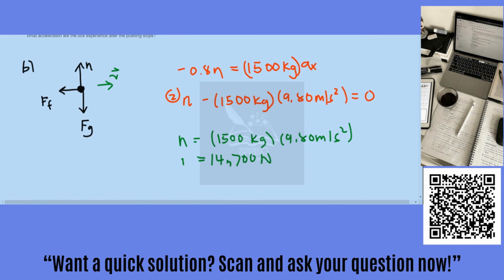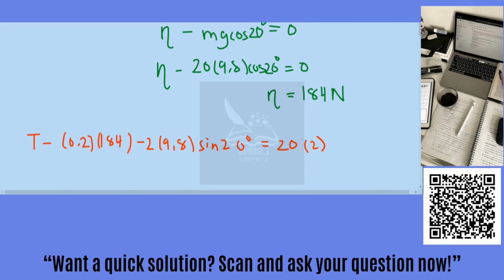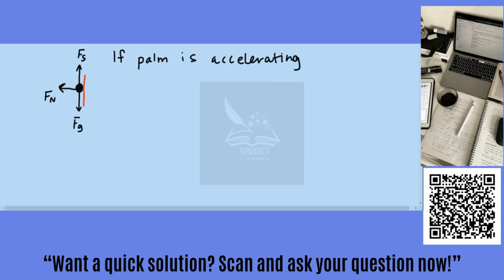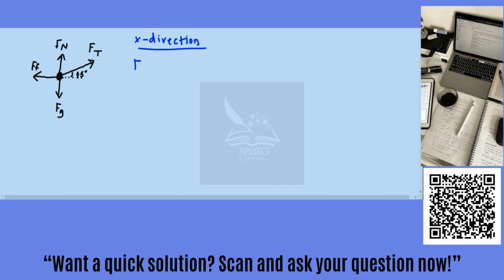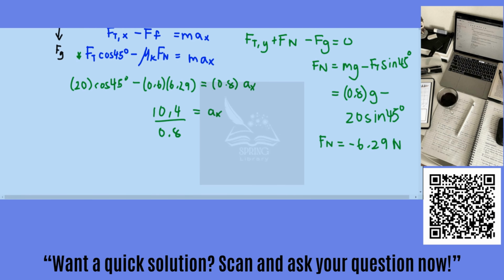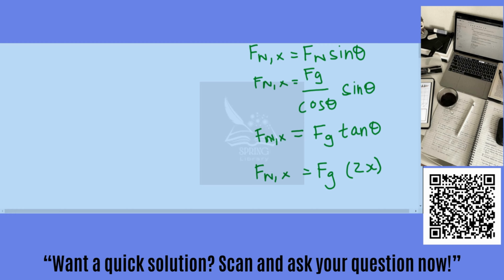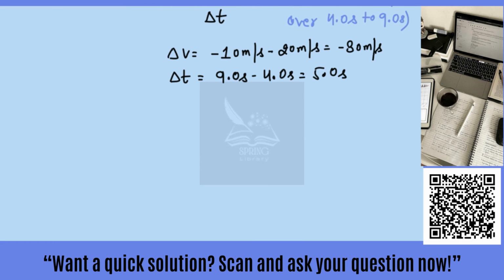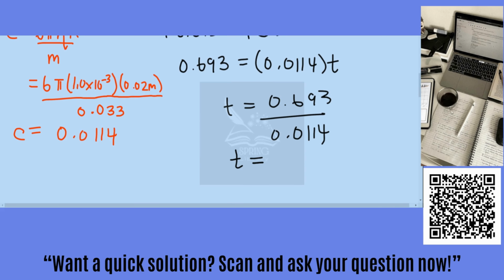Physics for Scientists and Engineers | Solved Questions & Answers